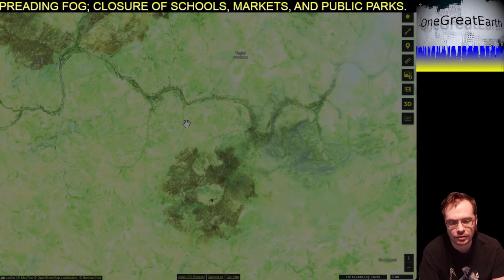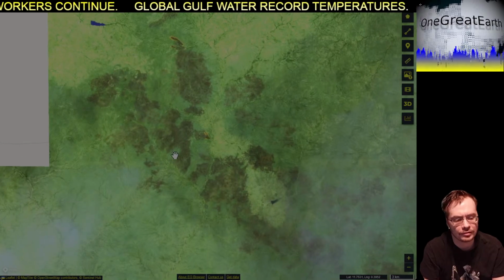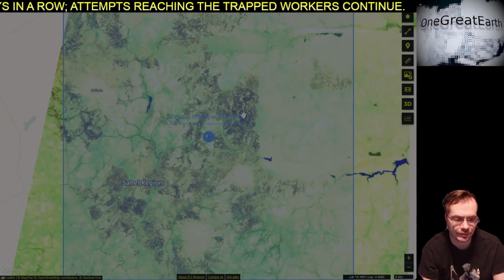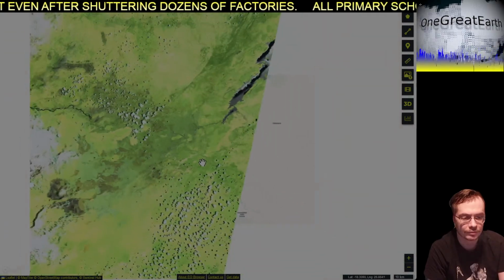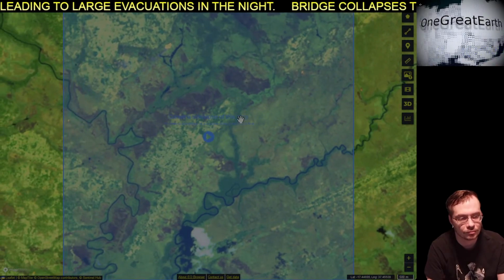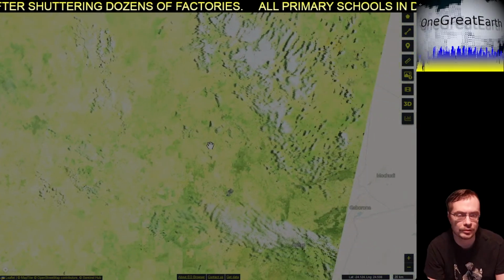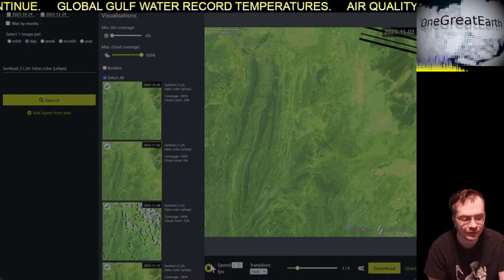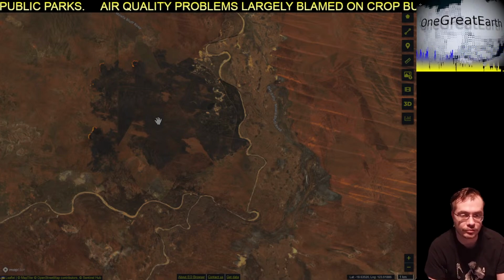Mali, Monzambique Africa | Northern Territory, Australia | satellite + timelapses